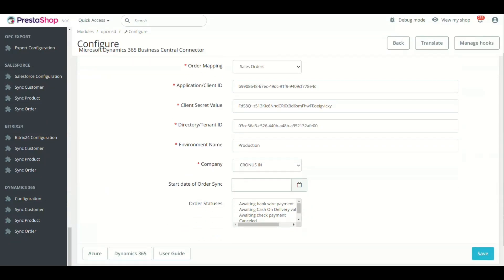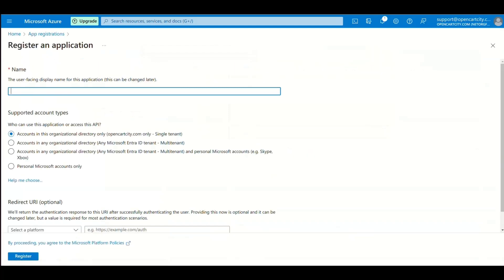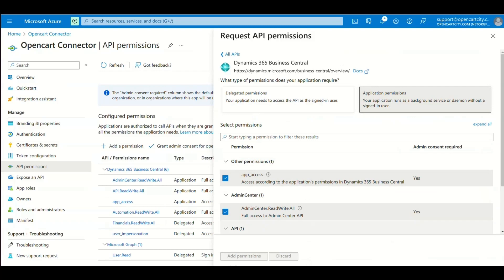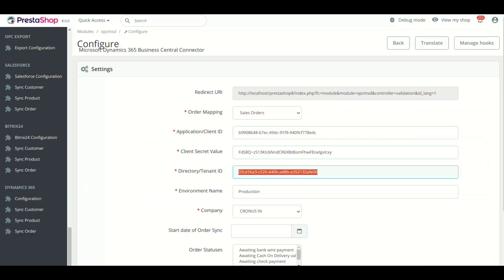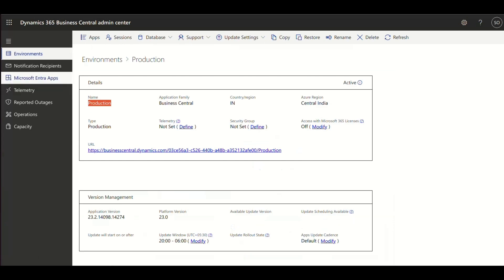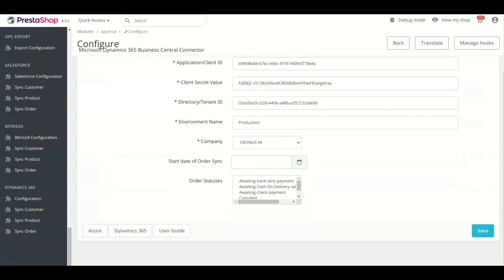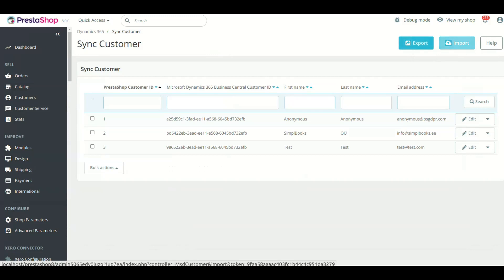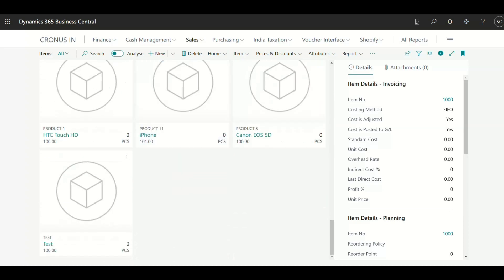Prestashop Microsoft Dynamics 365 Business Central Connector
Prestashop Microsoft Dynamics 365 Business Central Connector || Microsoft Dynamics 365